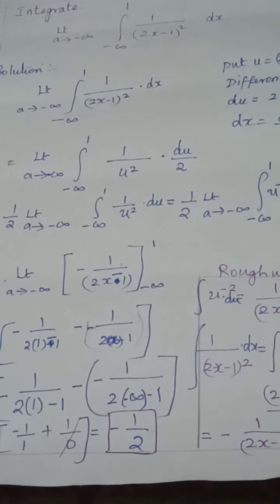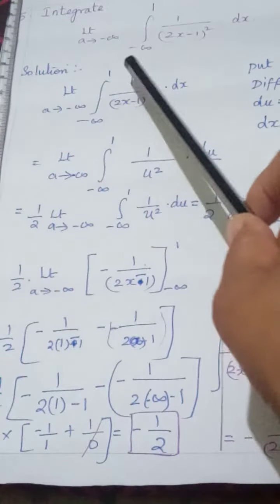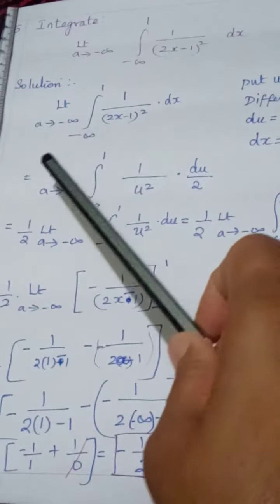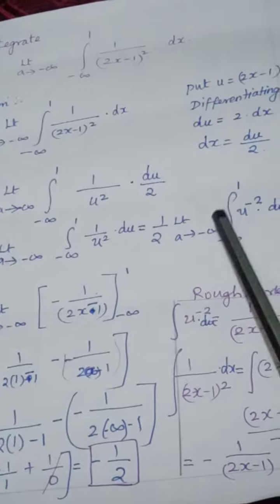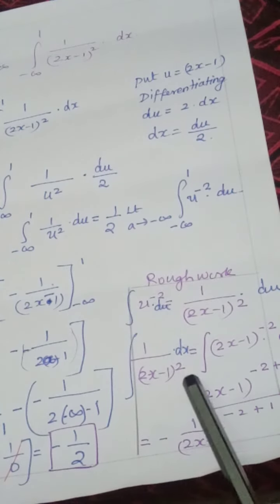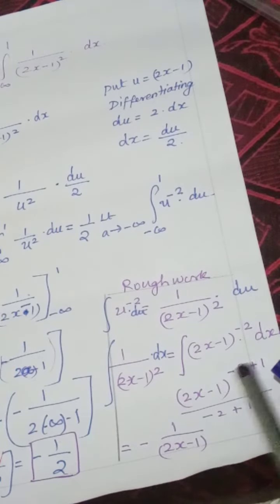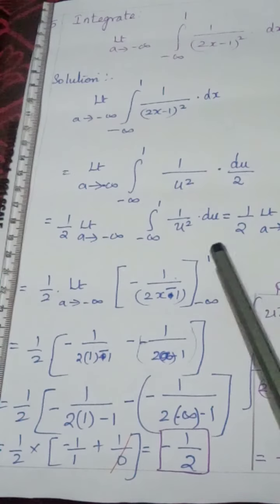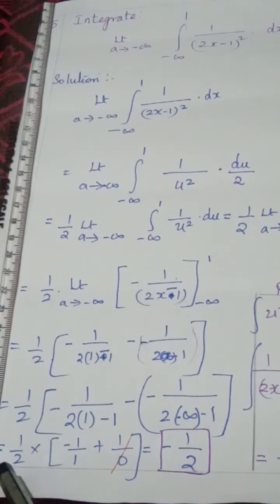Improper integrals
Examples ,Integration